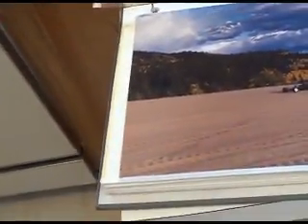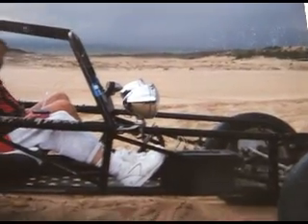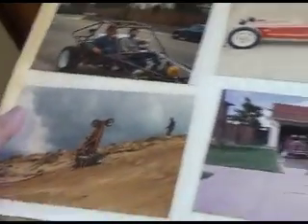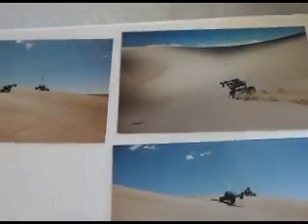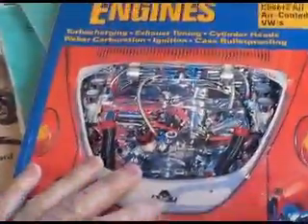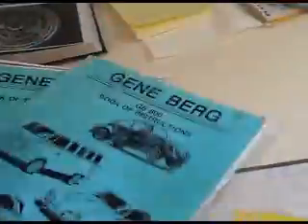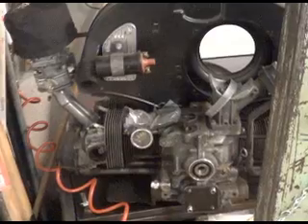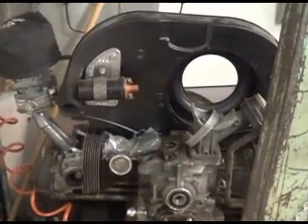VW Sand Story's Chapter 1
Chapter 1, Raw unedited version of my Sand Story's. ( I'm in a hurry)
I scheduled time to do another Yoga bug video to help you folks with your aches and pains.   graceyogalive.com